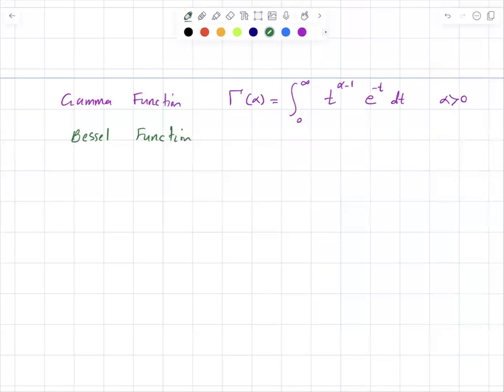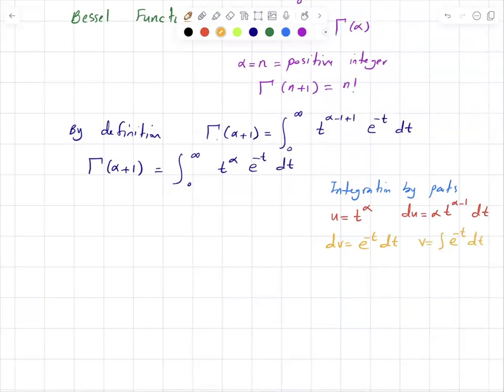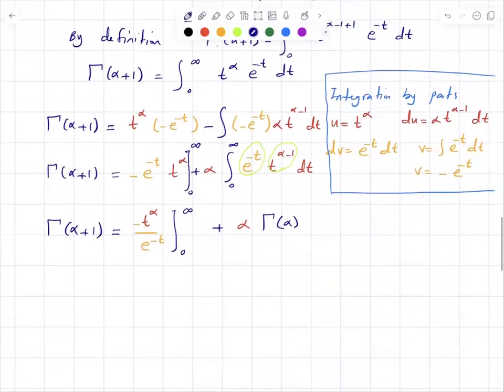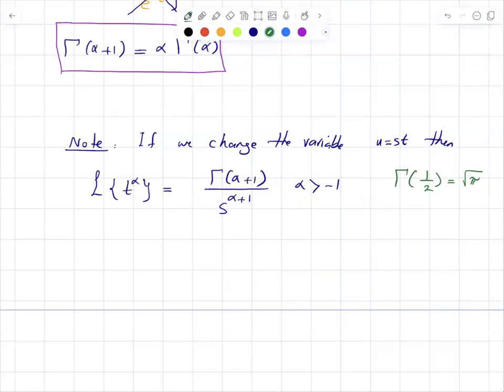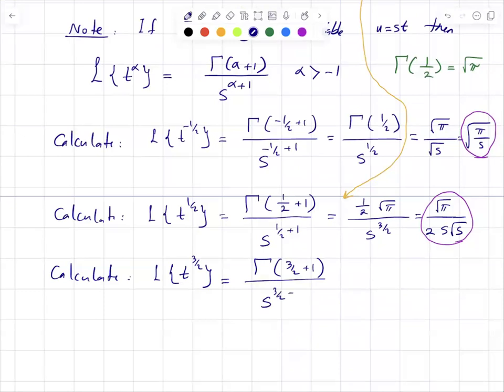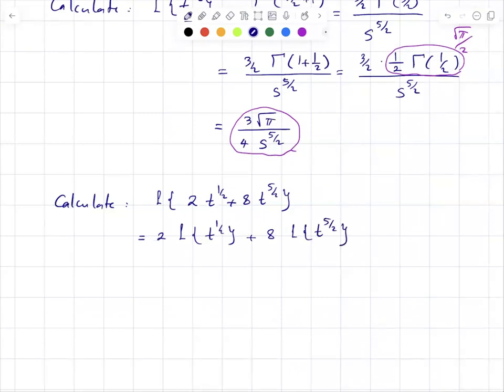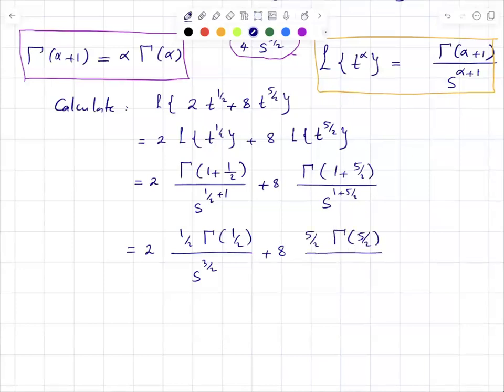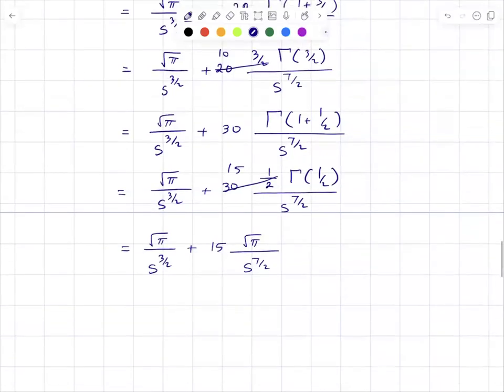Laplace Transformation and Gamma Function with Examples